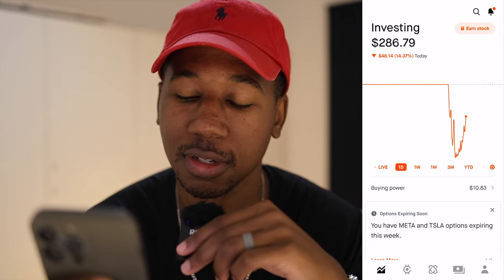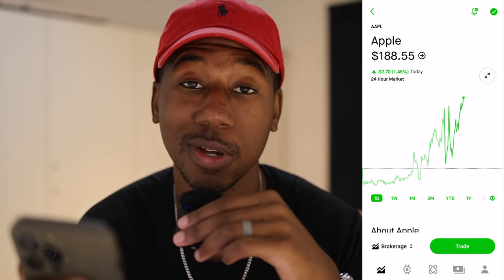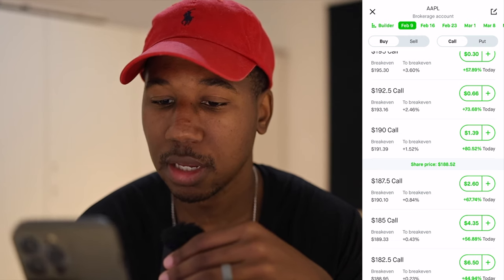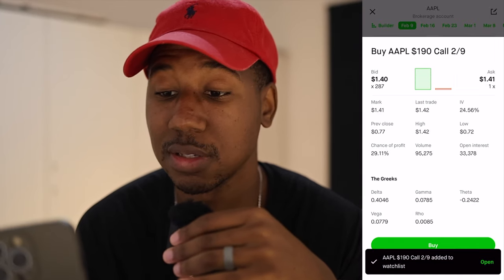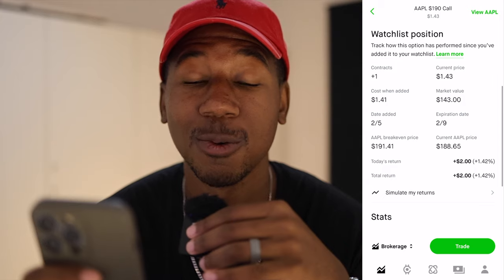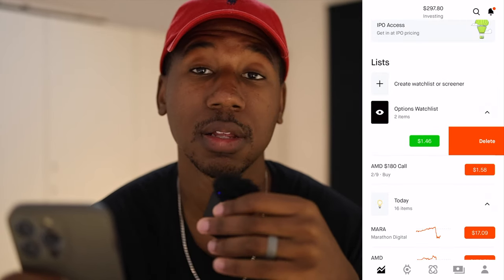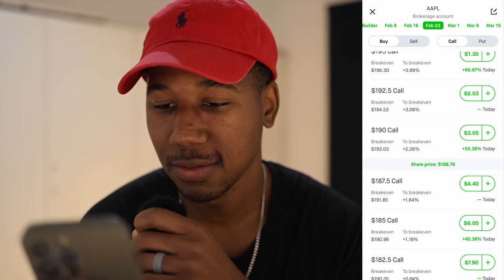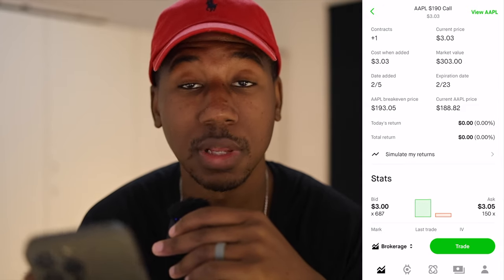How to Practice Trading Options on Robinhood (And Not Lose Money)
In this video, learn how to practice trading options on robinhood and not lose money while doing it.